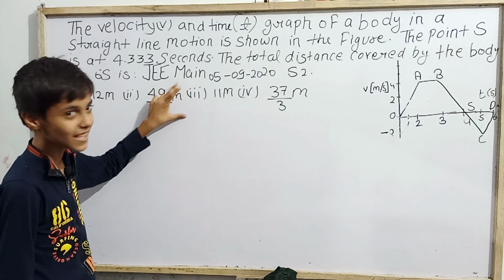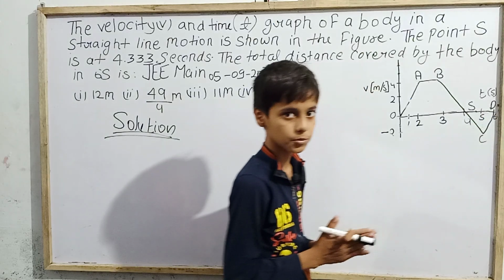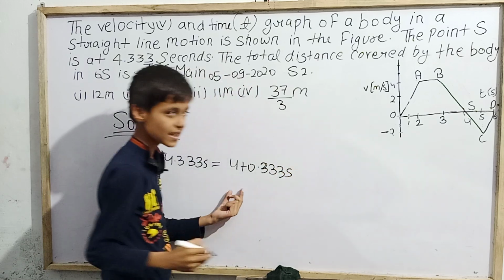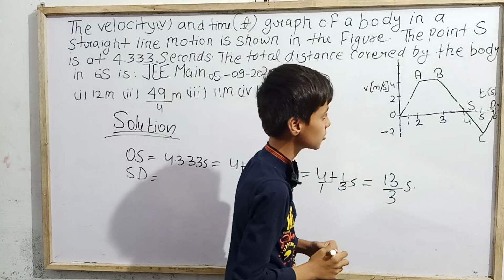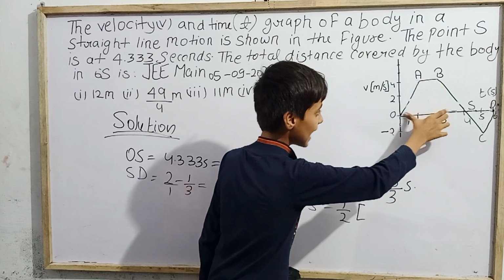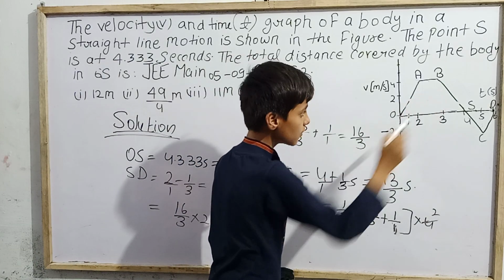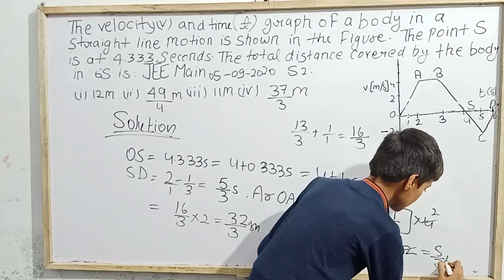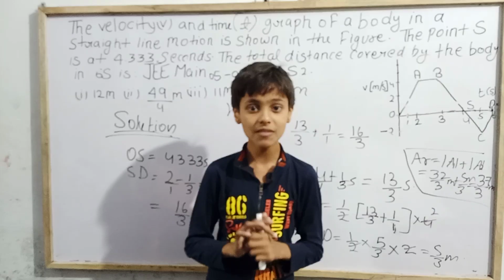JEE Main 2020 Question on Distance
Hello my elders today I am trying to solve a JEE Main Question on Distance with Sarim Khan a ten year old village boy.